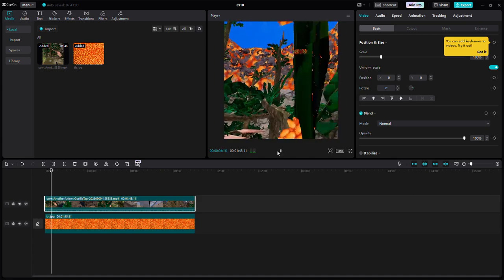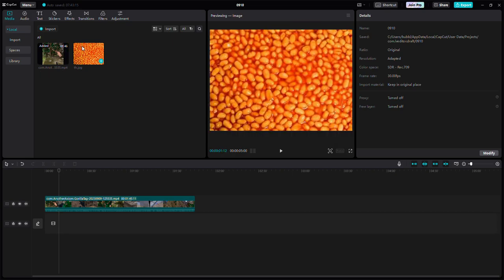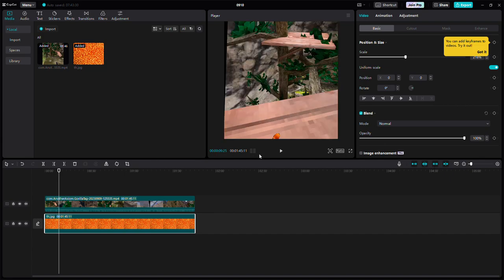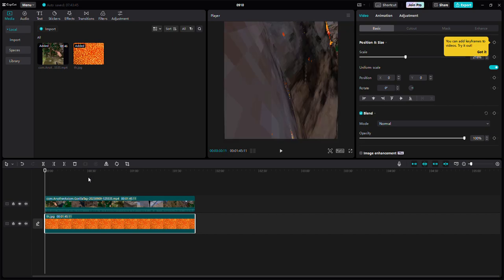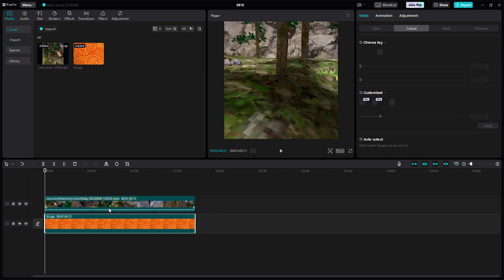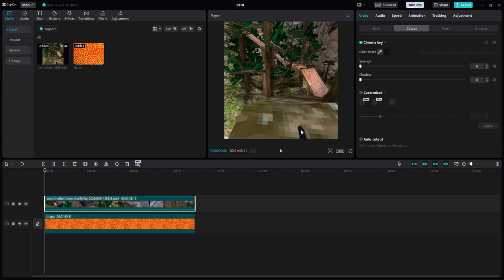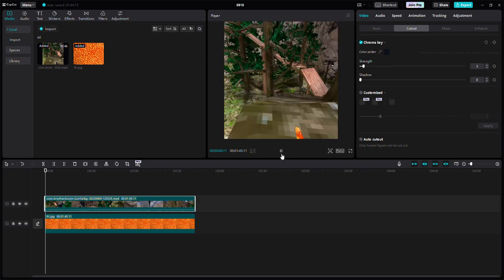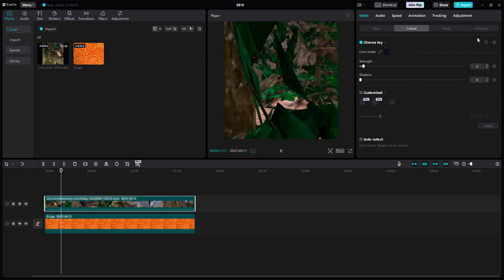How to make urself a bean Monkey with no mods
Photo used in video